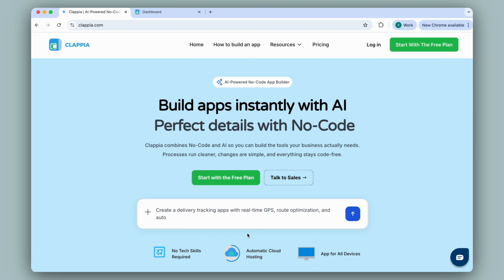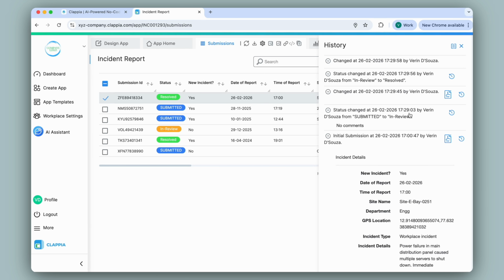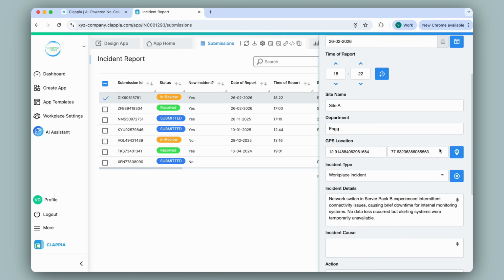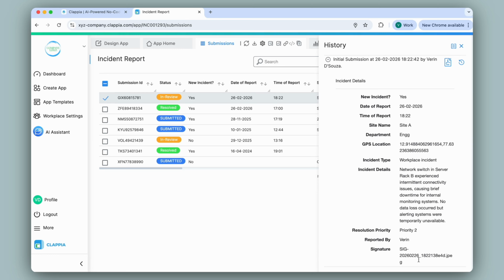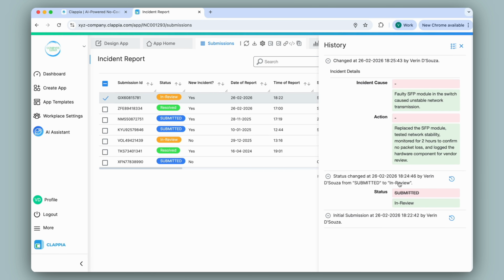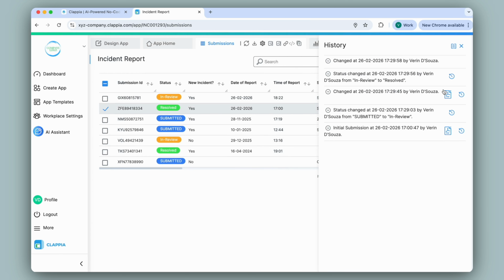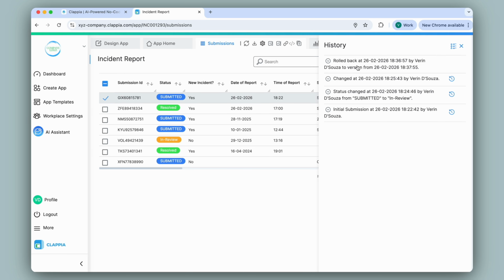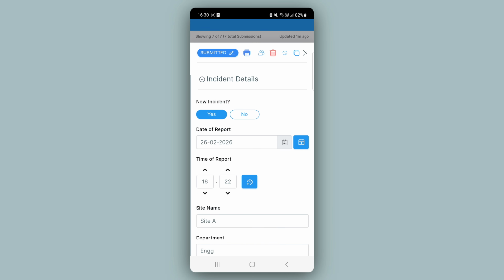Form Submission History in Clappia ⢸ Audit & Restore Data Changes ⢸ No-Code Low-Code Platform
When multiple users work on the same app, it’s important to know exactly what changed, who made the change, and when it happened. Submission History in Clappia provides a complete audit trail for every record, giving administrators and reviewers full visibility into edits, status updates, and version changes.

In this video, you’ll see how to review the log of a submission, compare previous versions, and restore a record to an earlier state if needed. This is especially useful for compliance tracking, operational audits, correcting mistakes, or resolving disputes about data changes.

Accessing the history of any submission
Viewing full version snapshots of past records
Comparing changes between versions
Identifying who edited a submission and when
Restoring a submission to a previous version safely

You’ll also see how version tracking works alongside status updates and how restored records are clearly documented in the history log.

Visit clappia.com for documentation and support
Follow us for practical business automation use cases